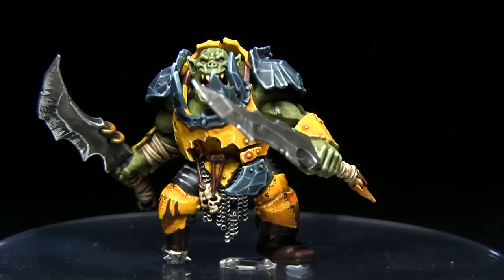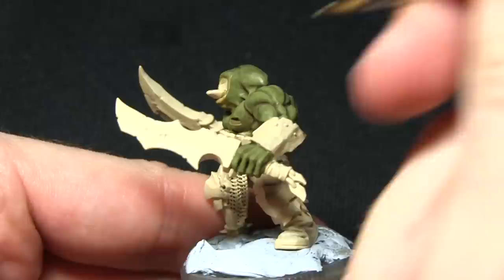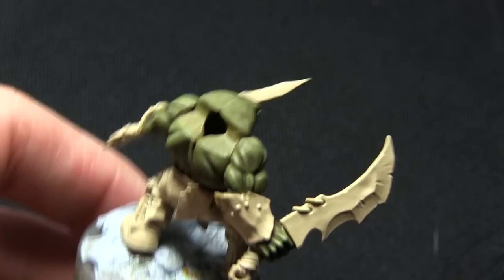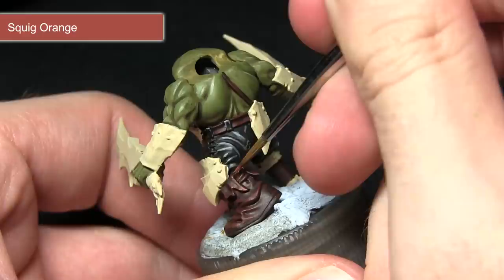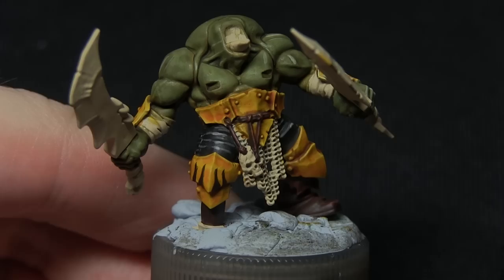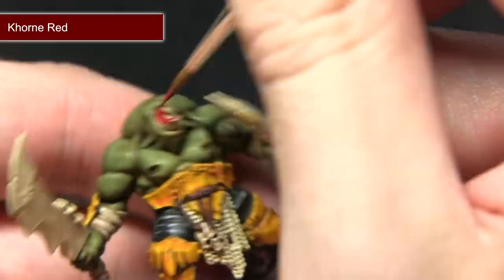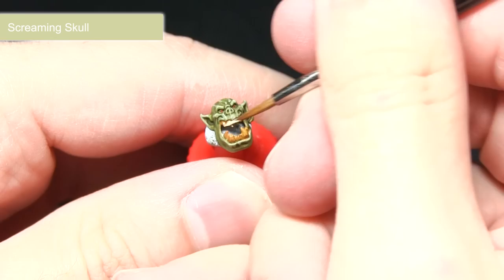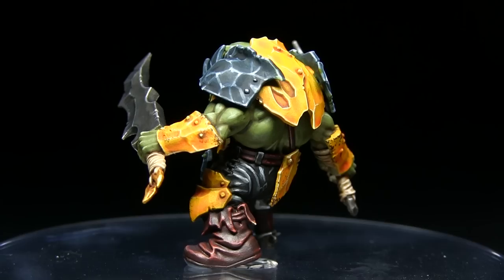How To Paint Orruk Brutes - Warhammer Age of Sigmar Tutorial (The War Gamer)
In this painting tutorial I show you how to tackle the yellow and black armor of the Orruk Brutes, using the Citadel range of paints to do so.